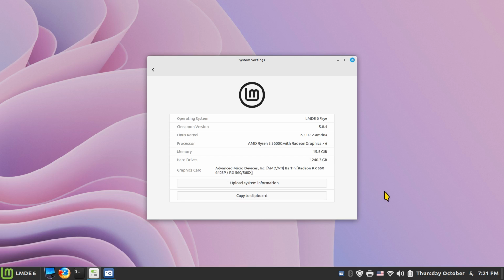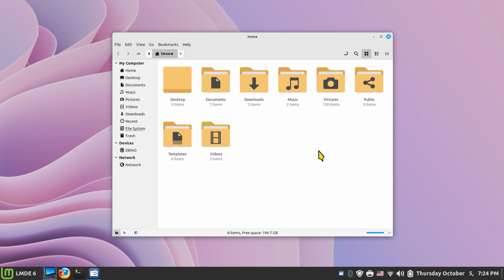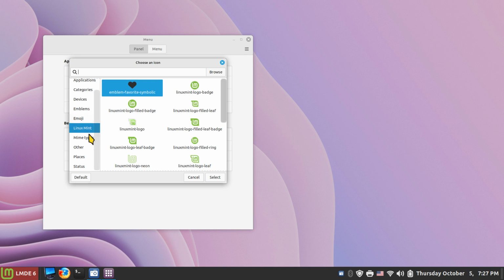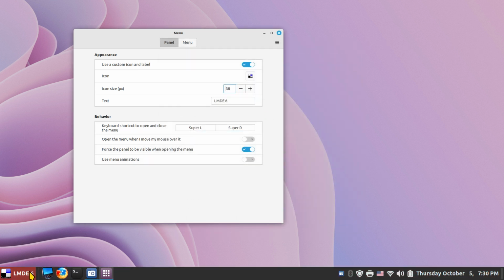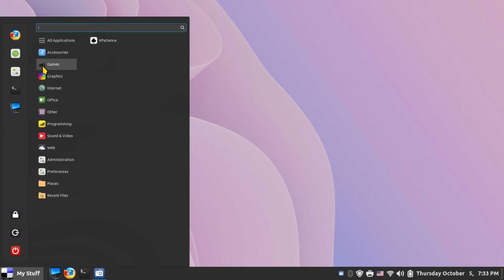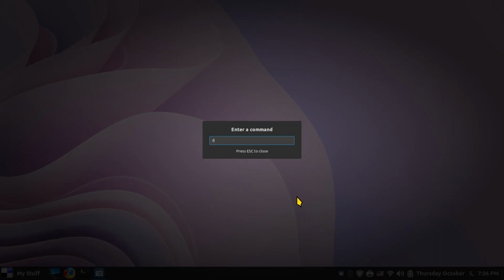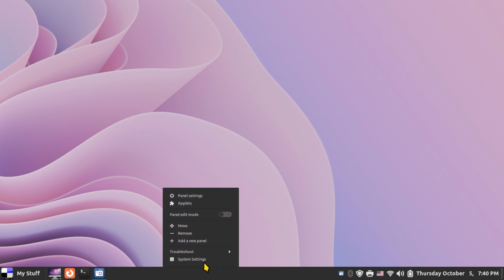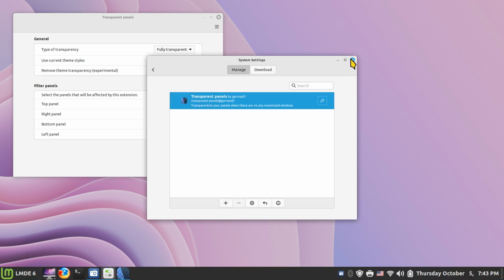LMDE 6 - Cinnamon - Custom Icon Tips.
Filmed in 1920 x 1080. How to tips on the Mint Menu Icons and Panel Icons for LMDE 6  a Linux Mint Cinnamon Desktop. Best viewed on large screen.

0:00 - Intro LMDE6 Custom Icons Tips
0:08 - Overview & System Information
3:08 - Important Tips on using Custom Icons on System
5:25 - Important Tips on Theme's
5:52 - The Mint Menu Tips
8:04 - Tips on Mint Icon on Menu
10:35 - Tip on Menu Icons
13:07 - Edit Mint Menu Icons
13:33 - More Important Tips on Menu icons
14:51 - Tips on Resetting Cinnamon desktop to Update icons
15:57 - More Tips on Menu Icons
19:10 - Recap
22:00 - Subscribe to Linux for Seniors